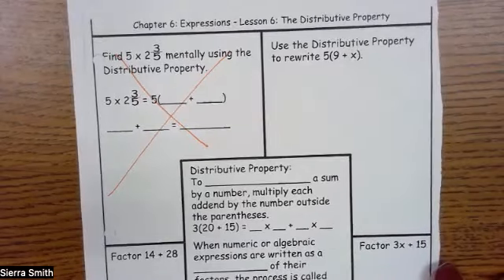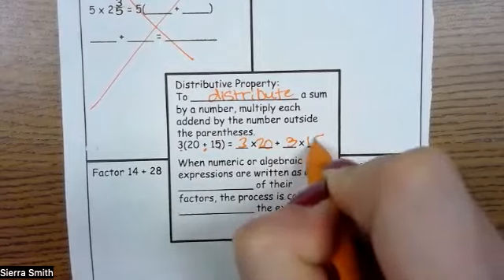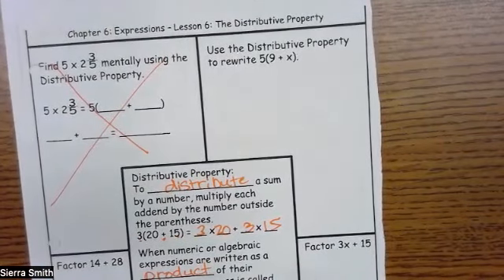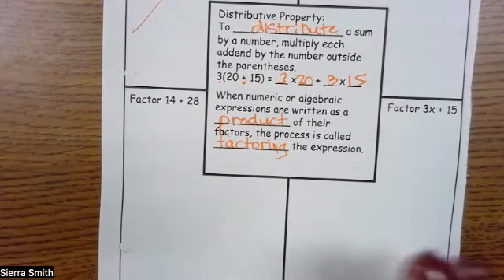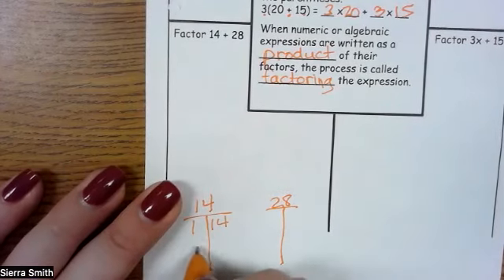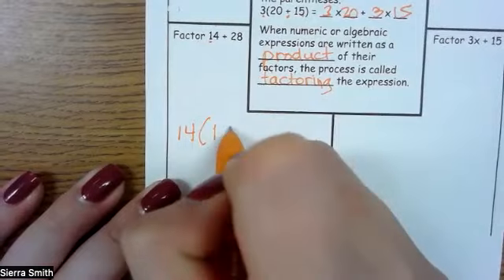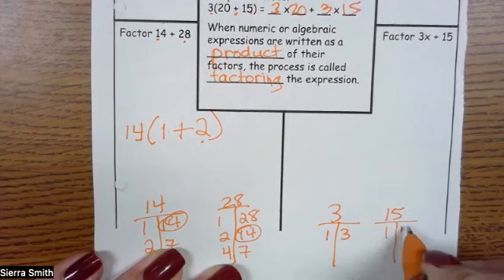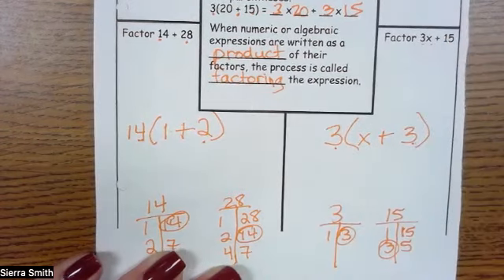Distributive Property Interactive Notebook